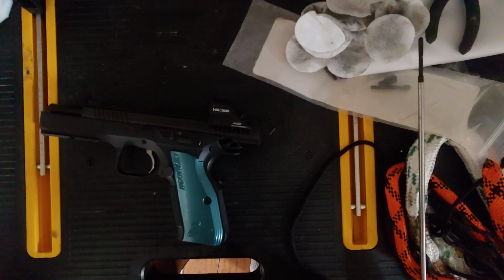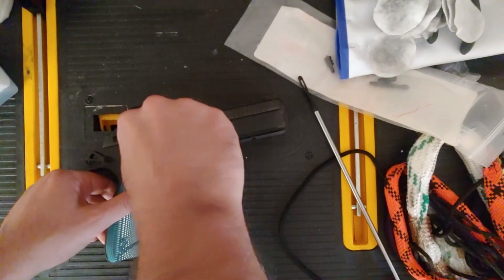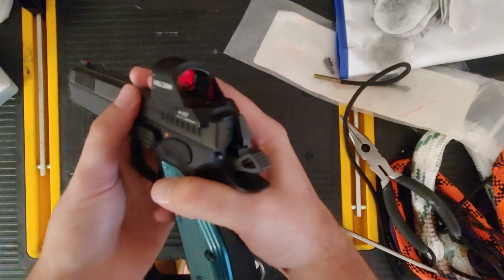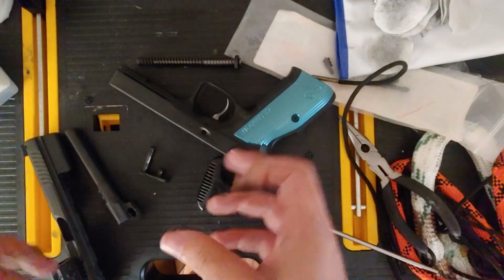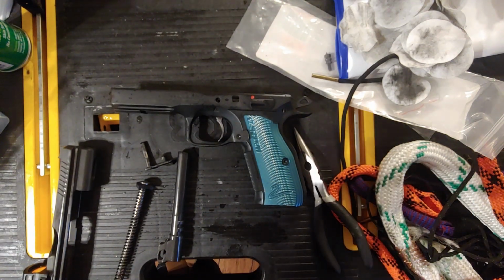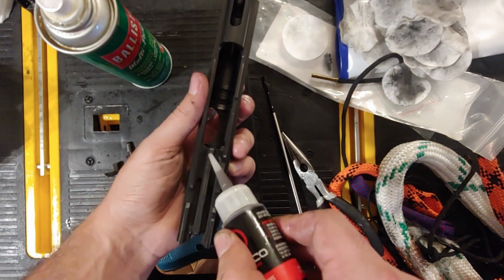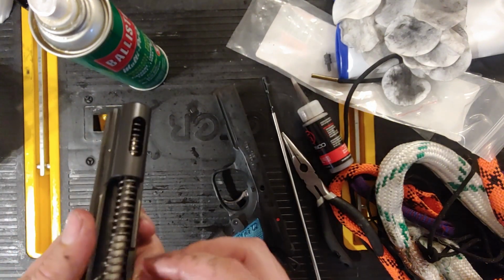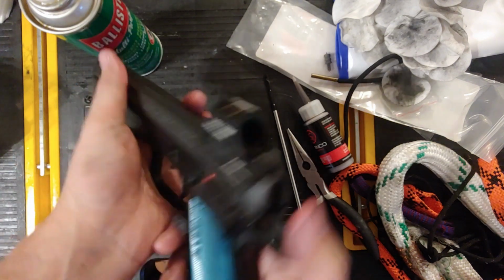Gamers are eating so well this month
The CZ shadow gets some love, at long last.